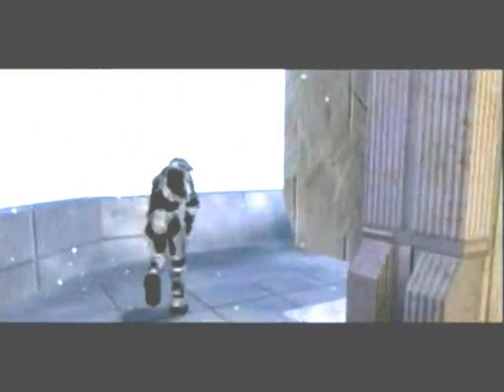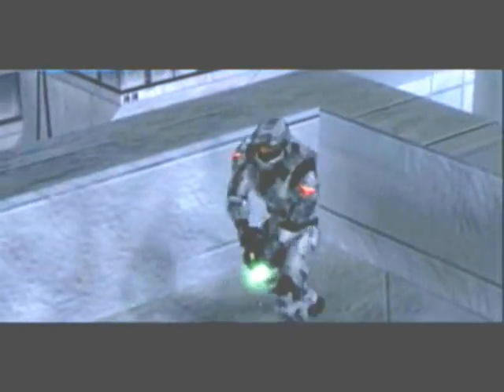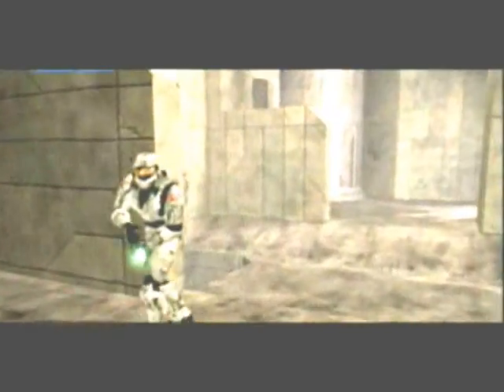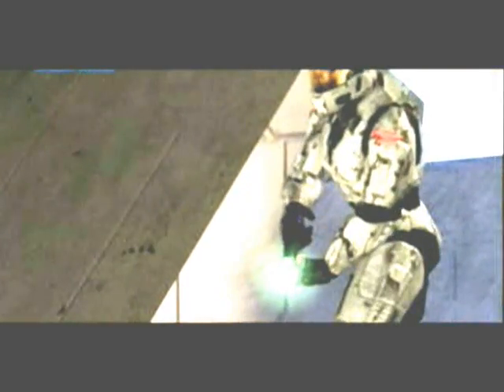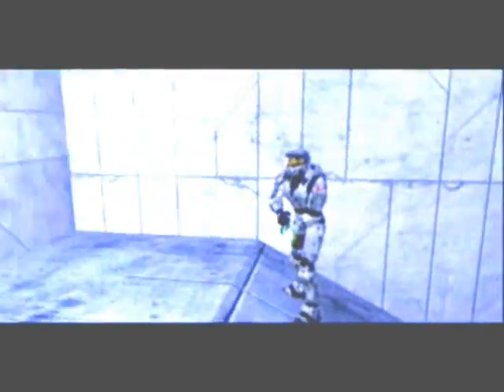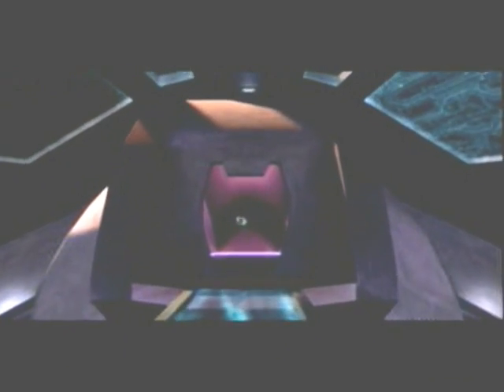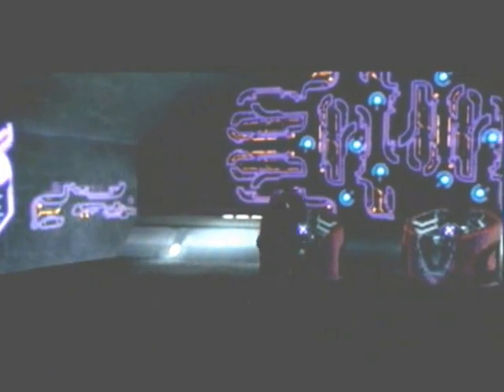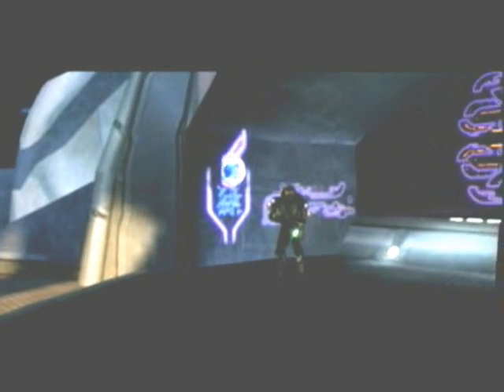XGO Callouts- Lockout and Midship- Brighter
XGO callouts for Lockout and midship